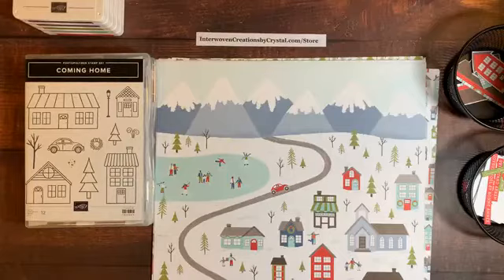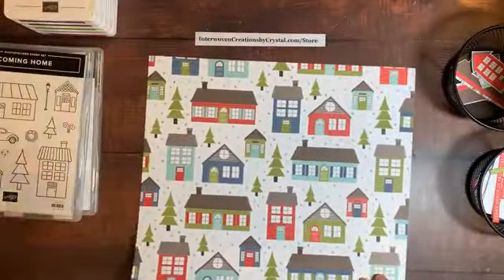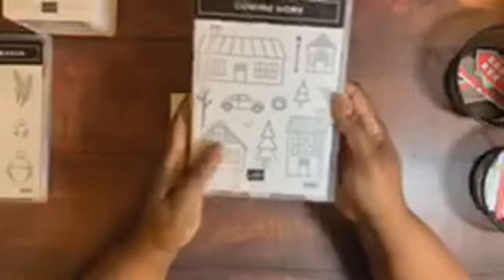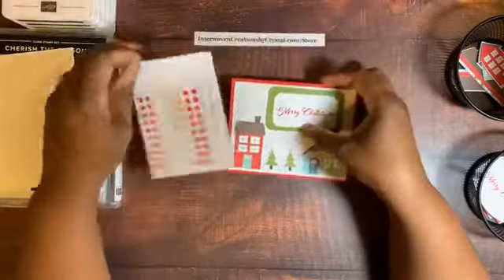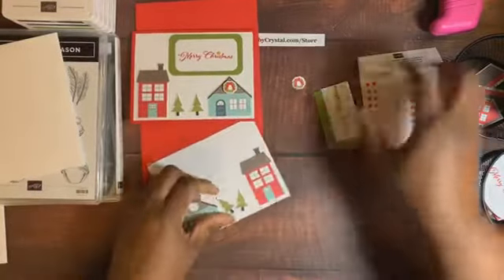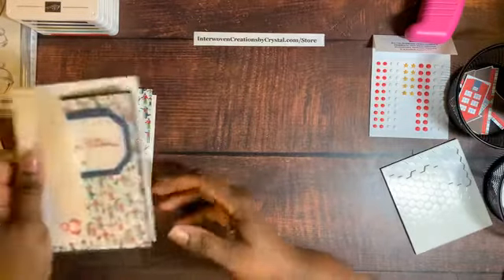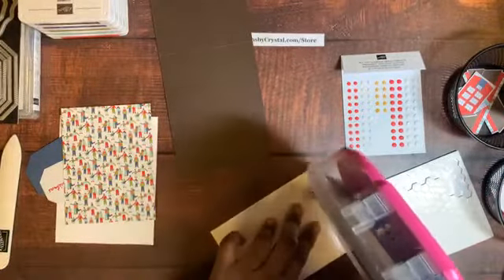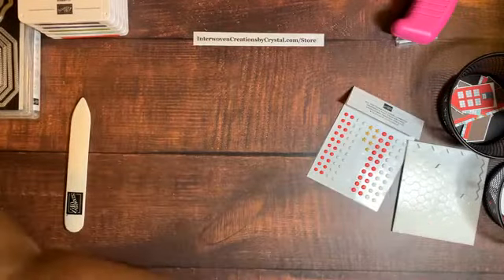Sunday Funday featuring the Trimming the Town Suite from Stampin' Up!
Thank you for visiting the Interwoven Creations by Crystal YouTube Channel.  I show you how to create cards using the Trimming the Town Suite from Stampin' Up!. to order the products featured in this video and to get the current Host Code and download the current Stampin’ Up! catalogs.

Please shop with me, Crystal Cochren, as your Demonstrator.